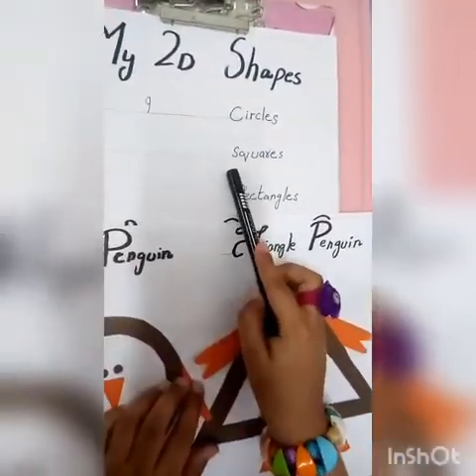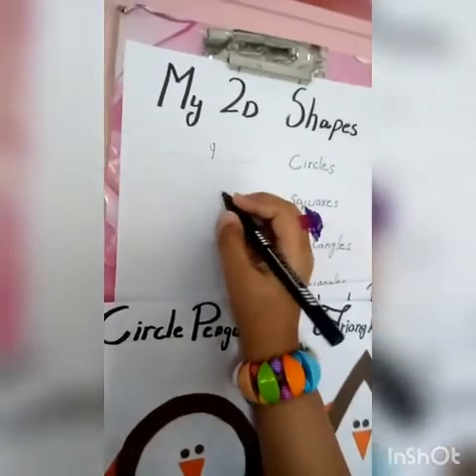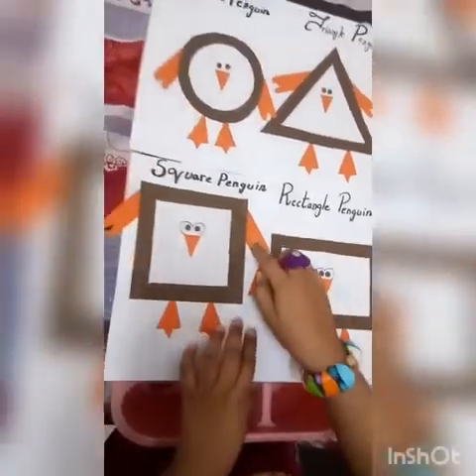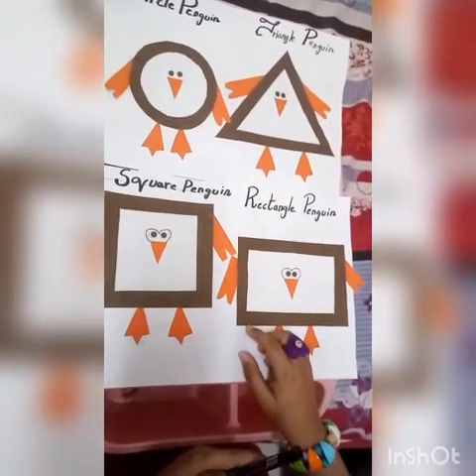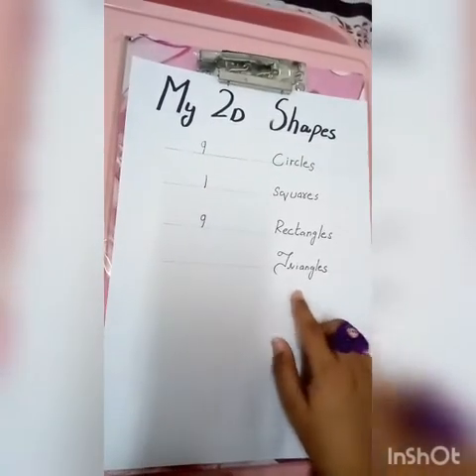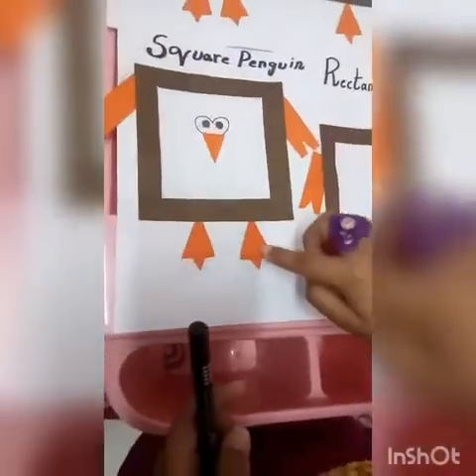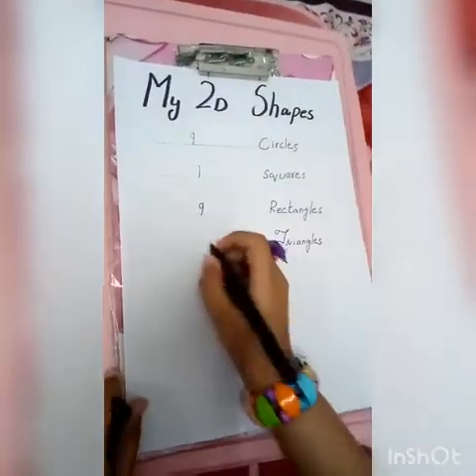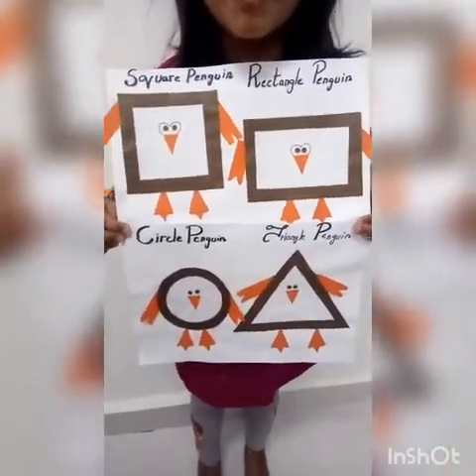2d shapes/ penguin 2d shapes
This video is about shapes
2d shapes
how many sides and corners these have
circle
triangle
square
rectangle
grade 2 maths project